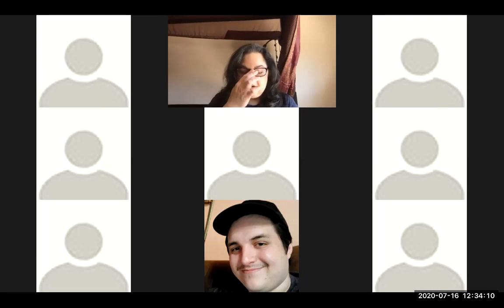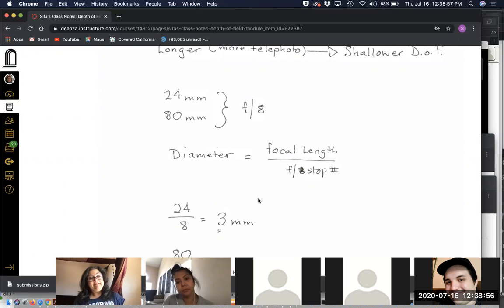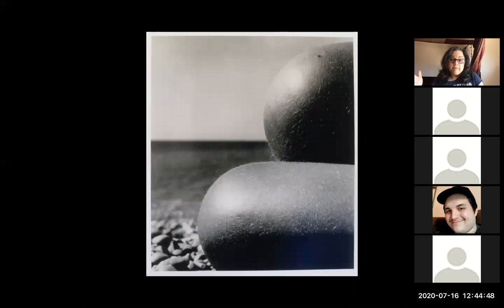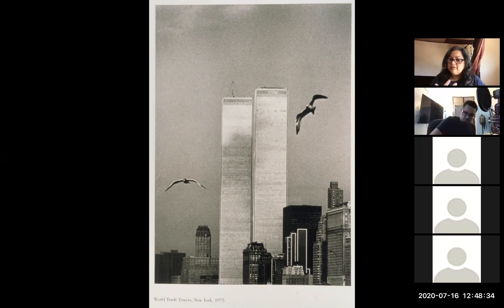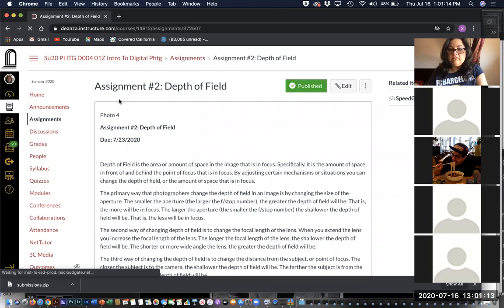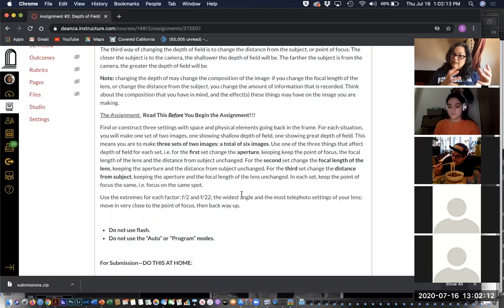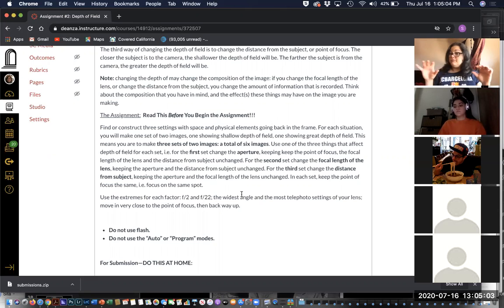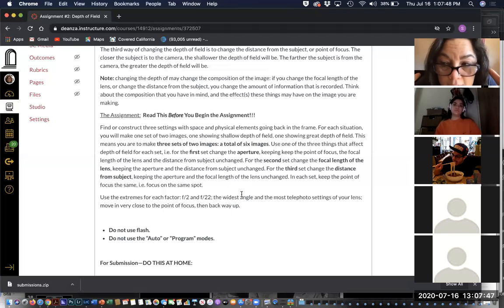zoom 4 7:16 1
Photo 4 Su 2020 7/16-1